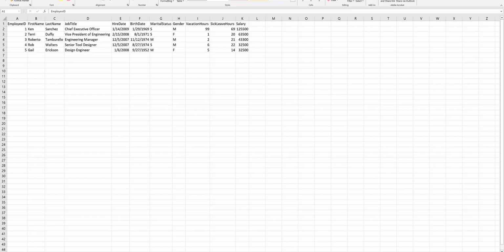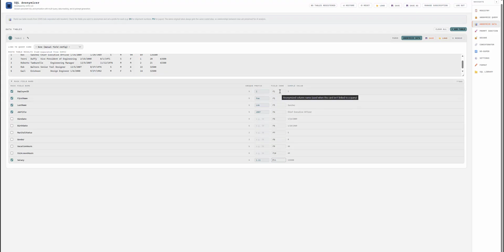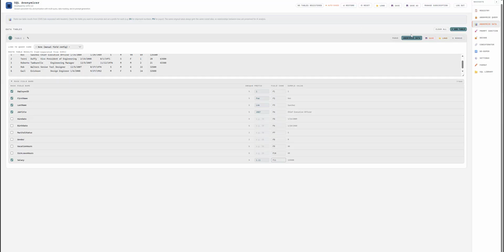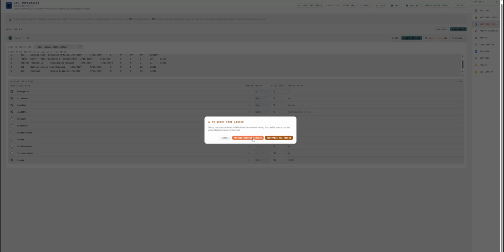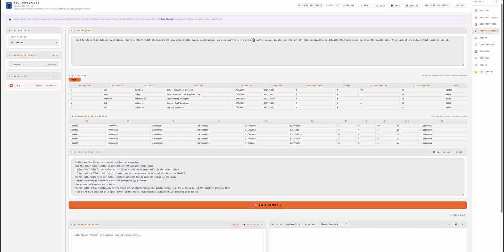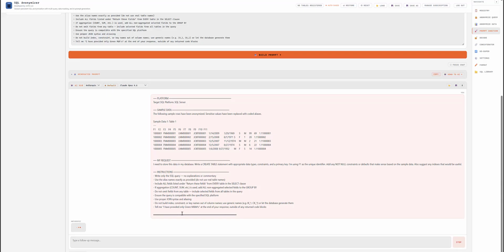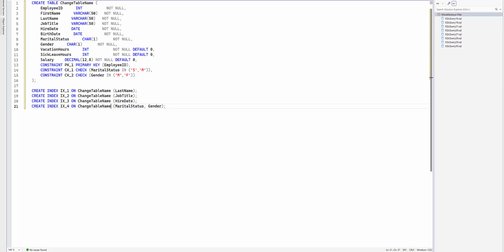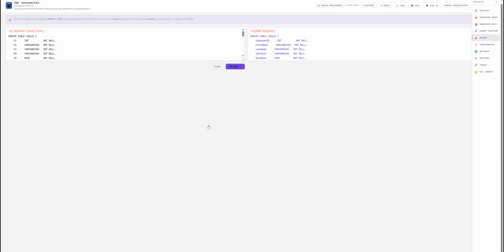SQL Anonymizer - Example 2 (Standalone dataset)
This walkthrough demonstrates the safe handoff of a table structure and data to AI for creating a SQL table script including its dataset.